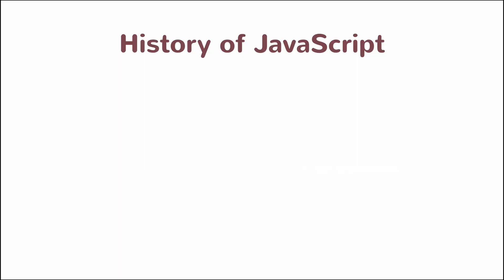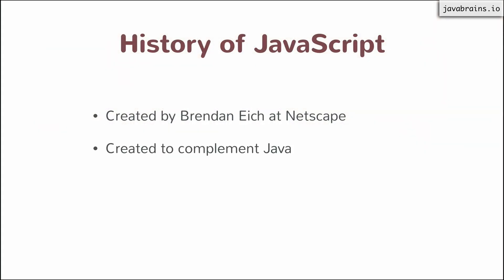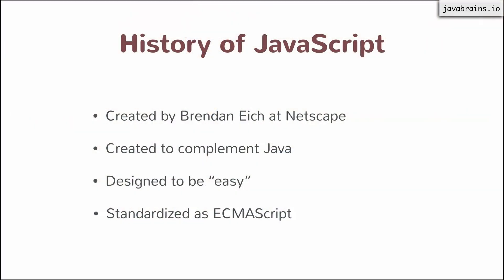JavaScript for Developers 07 - A Brief History of JavaScript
Let's take a look at the history of JavaScript and how it affects some of the design decisions of the language.